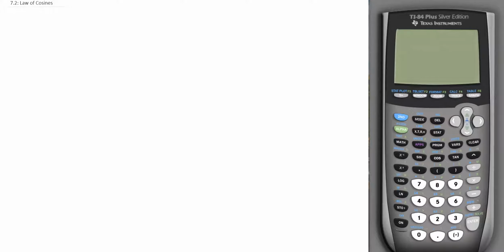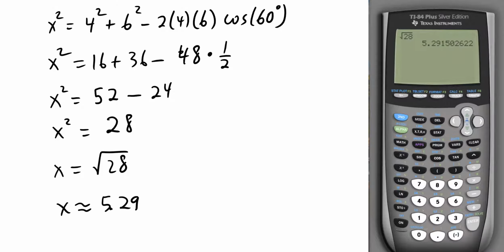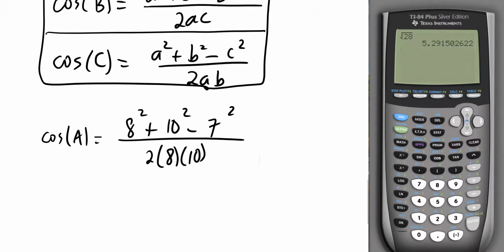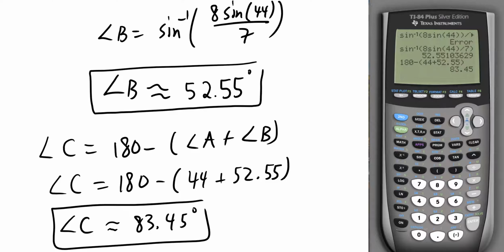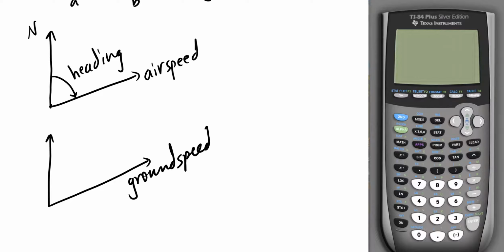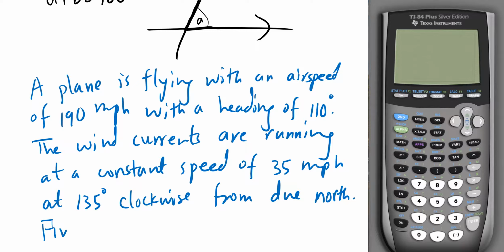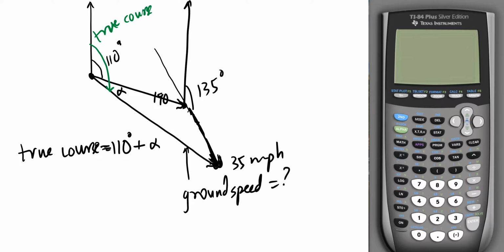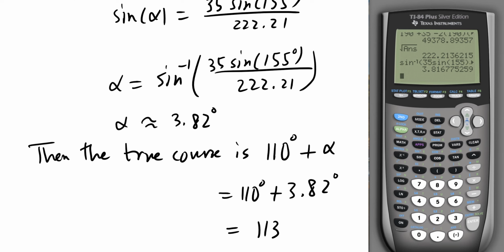Math 124 Trigonometry: Section 7.2 The Law of Cosines